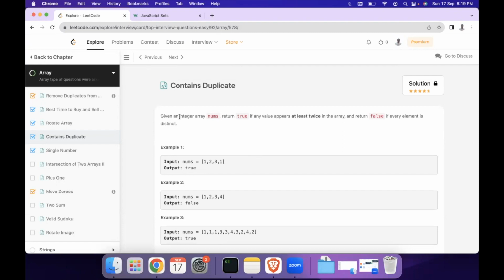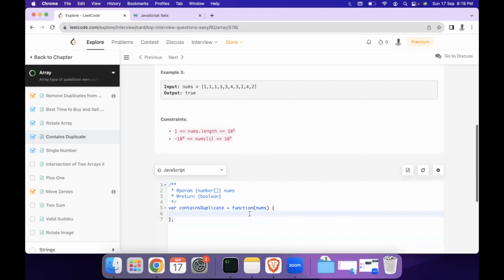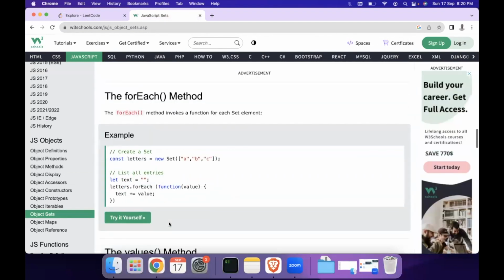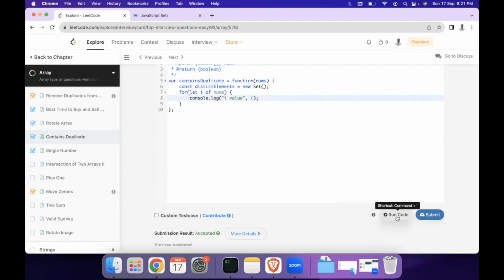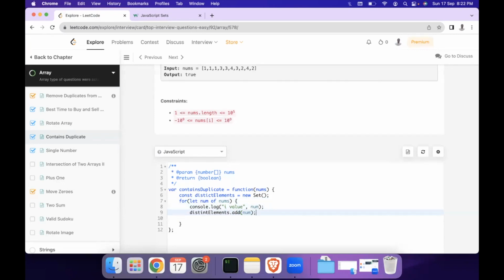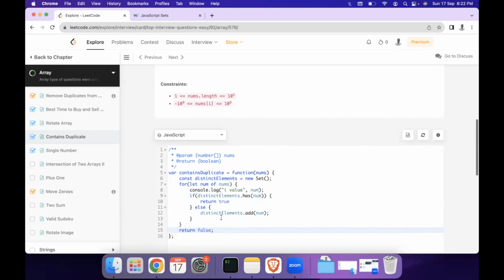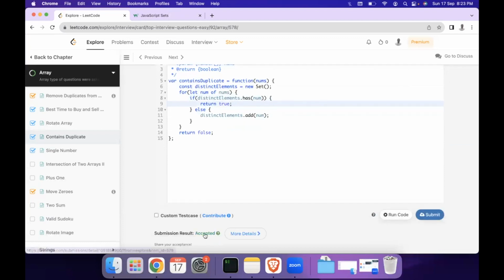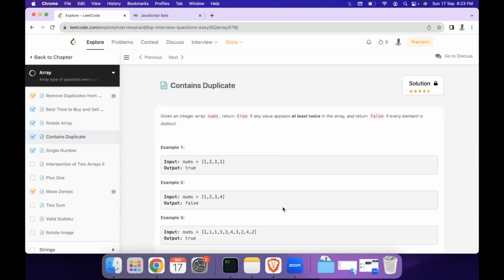Leetcode Solution in Javascript - Find Duplicates